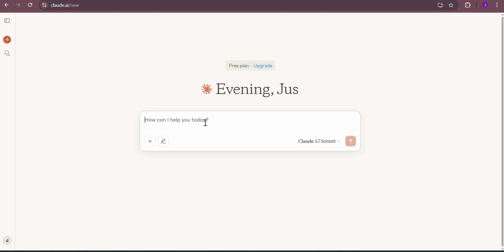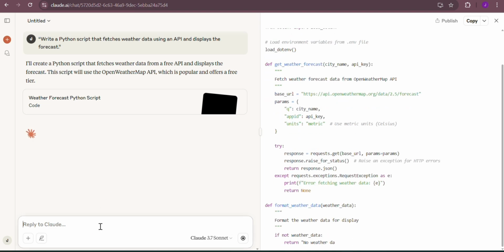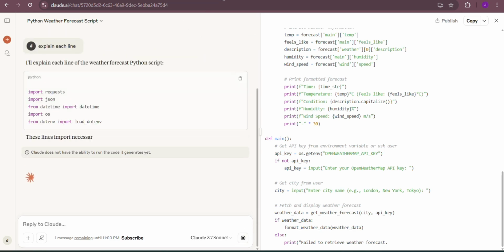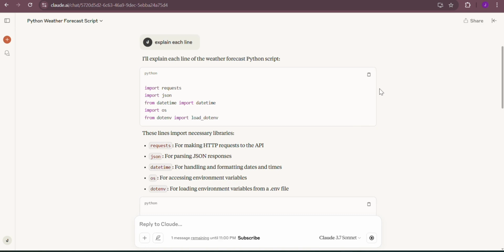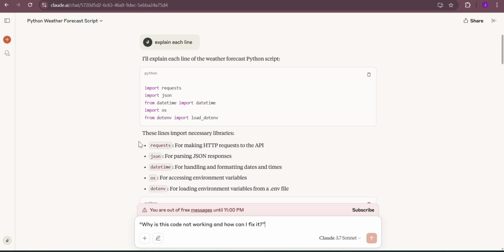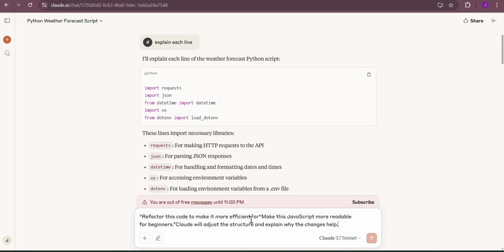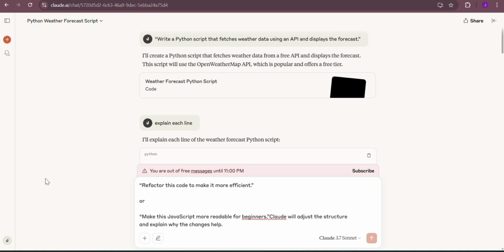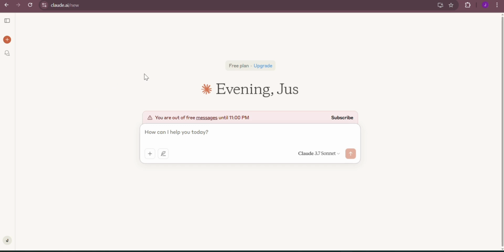How to Generate & Debug Code with Claude AI – SHOCKINGLY Accurate in SECONDS!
Unlock the full potential of Claude AI for coding! In this comprehensive guide, discover how to efficiently generate and debug code with Claude AI, ensuring shockingly accurate results every time. Whether you're a seasoned developer or a curious beginner, our step-by-step tutorial will show you how to use this powerful AI tool to streamline your coding process and boost productivity.

📌 What You'll Learn:
✔️ How to generate code with Claude AI
✔️ Debugging tips for flawless code
✔️ Best practices for leveraging AI in coding

Join us as we dive deep into the features and functionalities of Claude AI, offering you tips and tricks for getting the most out of your coding projects.